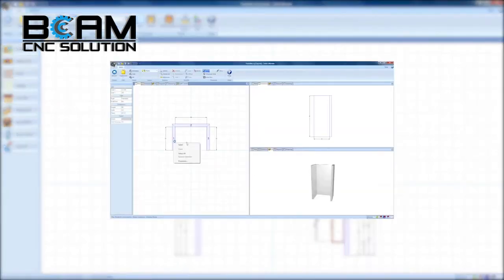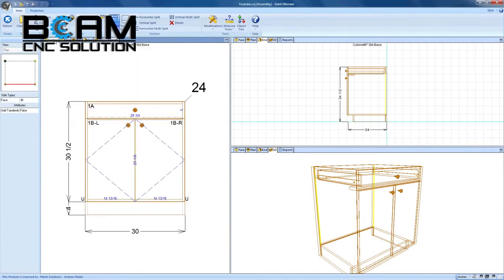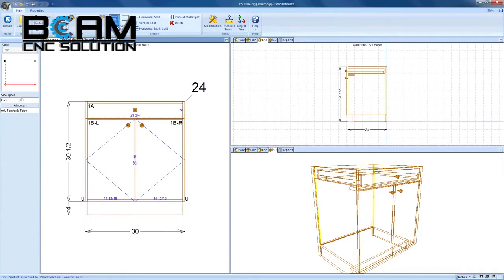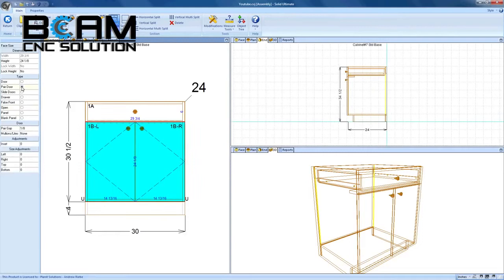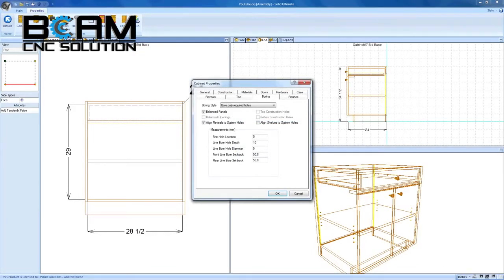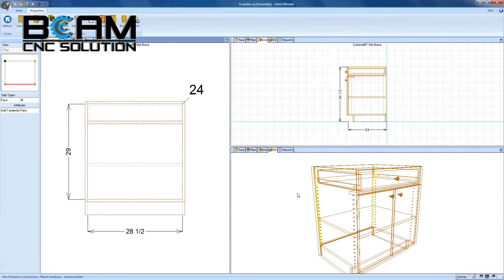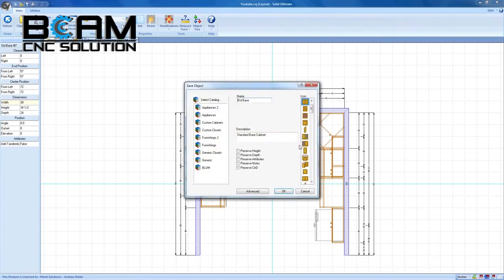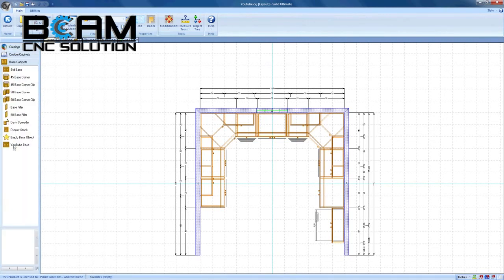Modifying Objects and Saving Them in Cabinet Vision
Panel Furniture Production lines
● Application
Wooden door, cabinet, panel furniture, closet, etc. Suitable for standard or bespoke production.

● Highly automated nesting solution with automatic loading and unloading system. The complete work cycle of loading, nesting, drilling and unloading is carried out automatically, which results in maximum productivity and zero down time.
●With each cycle, the machine first labels the sheet, positions the sheet on the table, machines the material, off-loads the finished parts and then repeats the process. Dust collection during this process keeps scrap and debris to a minimum . Lable help the operator to quickly sort the parts.
● Truly versatile--nesting, routering, vertical drilling and engraving all in one. It is well-suited for panel furniture, office furniture, cabinets production.
● It is used in nested based production of cabinets, closets and custom furniture. It is available in either 5'x10, 5'x12' or 7'x12' table sizes.